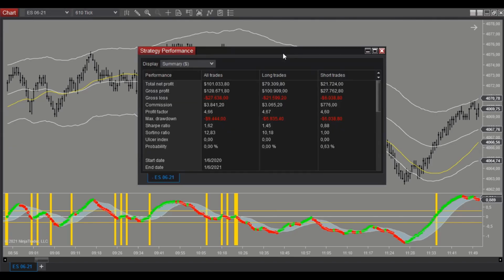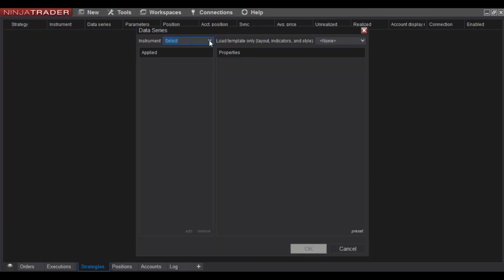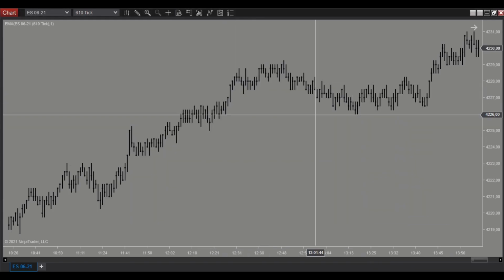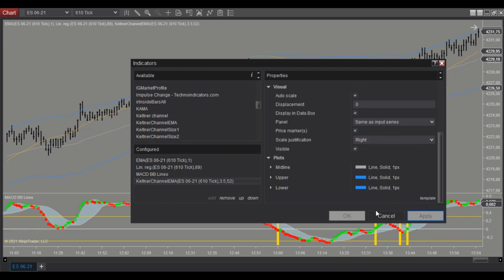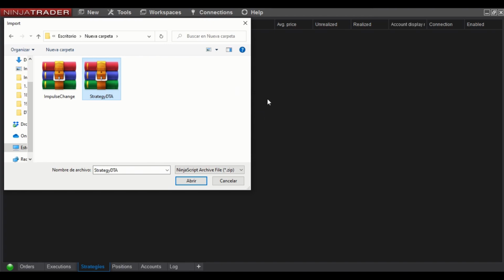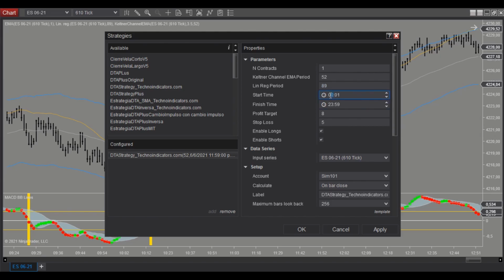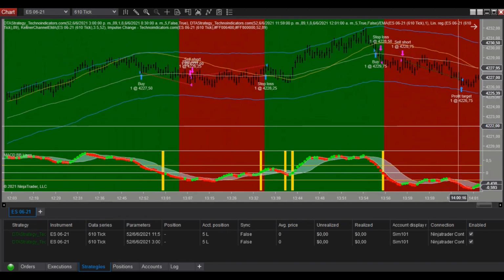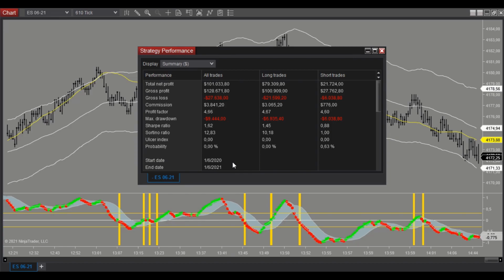Tutorial - FREE AUTOMATED DTA Trading Strategy - $100 000 A YEAR!!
In this video I will show you a tutorial about the DTA trading strategy that I have coded and I show you how to use it.

🔴🔴🔴💲 💲 💲 IF YOU ARE INTERESTED IN MY MENTORSHIP PROGRAM AND MY PERSONAL STRATEGY, CONTACTME VIA WHATSAPP IN THIS LINK:

If you have not watched the previous video about the free trading strategy you can watch it

This strategy is only available for NinjaTrader 8.